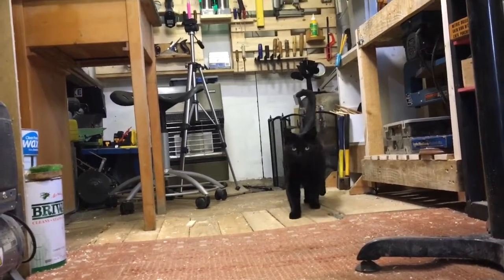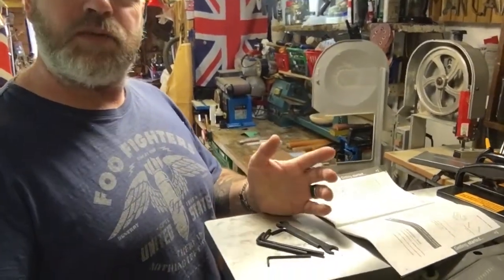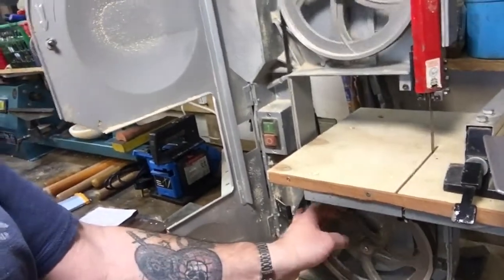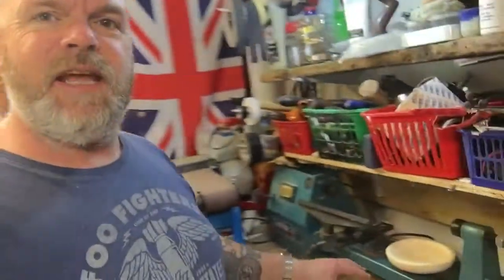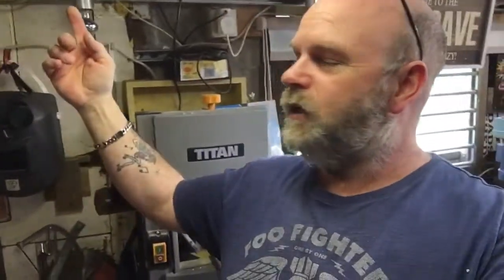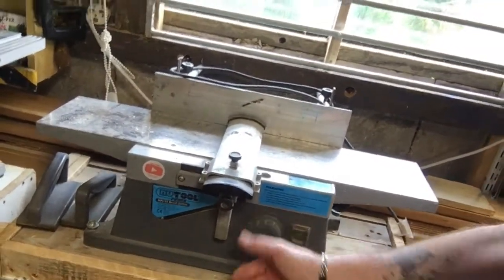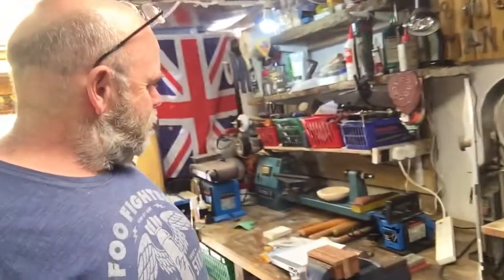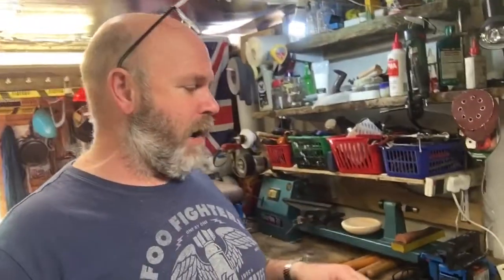Vlog EXCITING DELIVERY/ WORKSHOP WANDERING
Channel Shop A quick vlog of what is happening at the Wood Stuff Workshop and I get an exciting delivery.